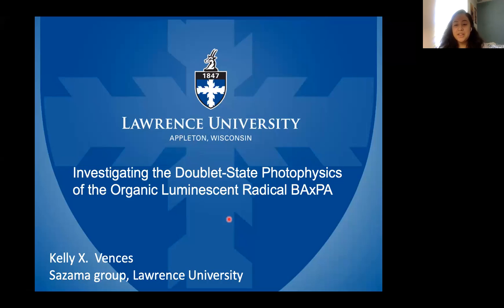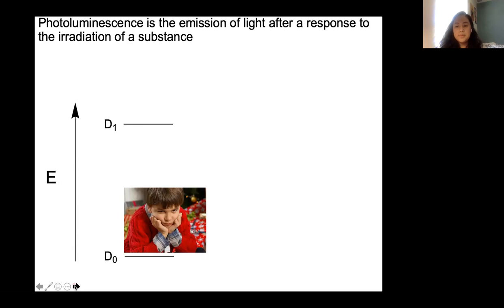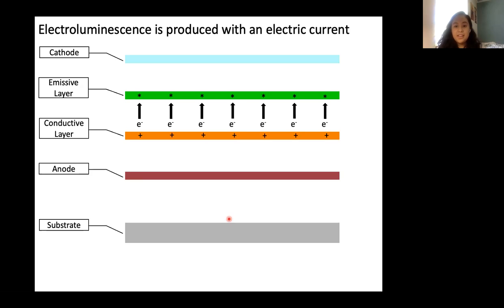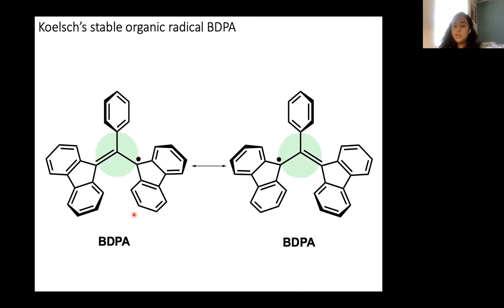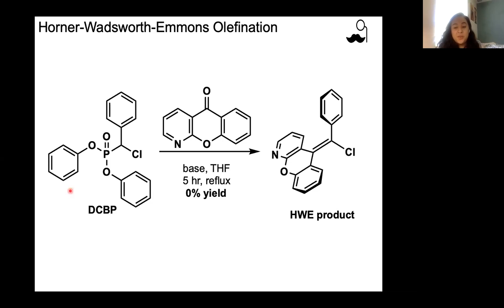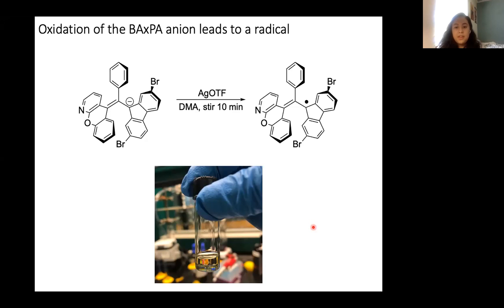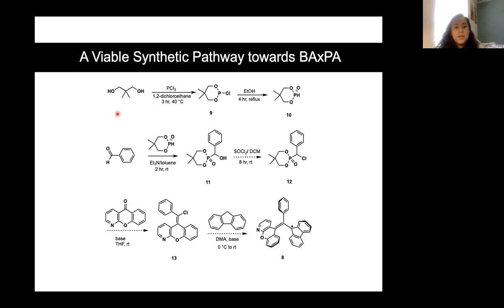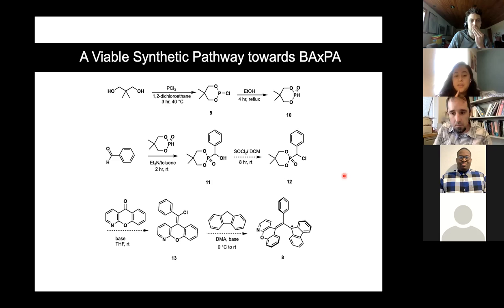Kelly Vences 2021 Inv. the Doublet-State Photophysics of the Organic Luminescent Radical BAxPA